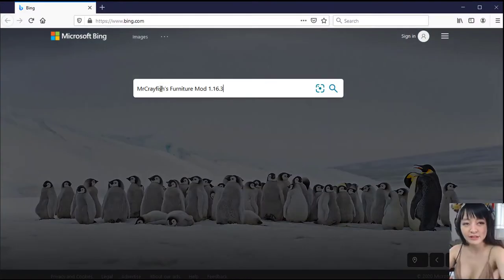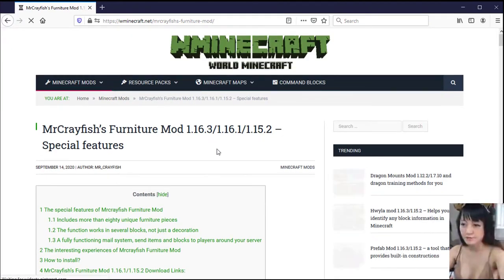MrCrayfish’s Furniture Mod 1.16.3/1.16.1/1.15.2 – Special features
Mrcrayfish Furniture Mod is a Minecraft Mod version of more than 80 furniture for you to decorate your dream home in the open world of Minecraft. With many special features, they will help you have an enjoyable experience.

If you are a crazy fan of Minecraft survival game, you will not be familiar with the concept of Mod or Minecraft Mod, right? Although this game is full of creativity, the system of items is abundant and is regularly updated, but if you want to play the game more diverse, you must install more Mods. Mod is the key to help you exploit more deeply the features in Minecraft, providing players with many items, tools, buildings, features… for you to unleash your creativity and build the world in style.  its own way. Furniture Mod makes up for the shortcomings that Minecraft has overlooked after many updates – it’s the real furniture system. Please refer to this article to know the special features and experiences of Mrcrayfish Furniture Mod.